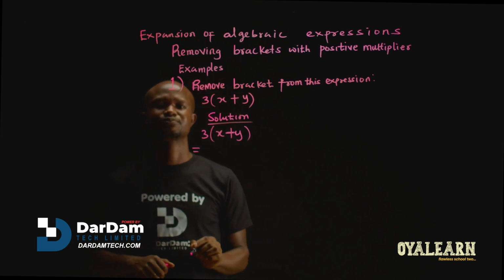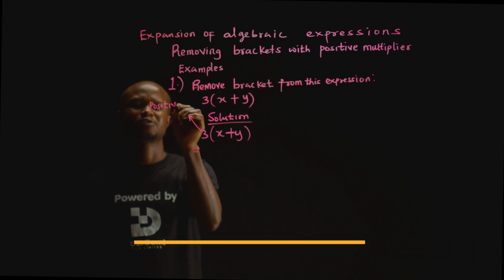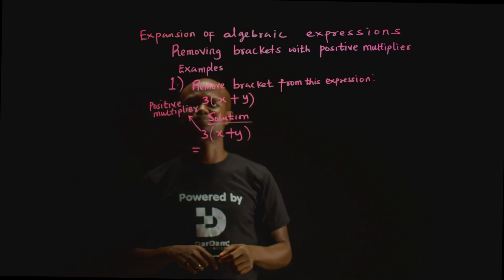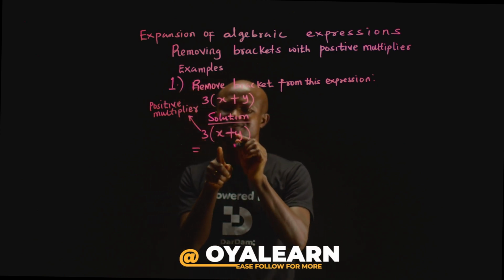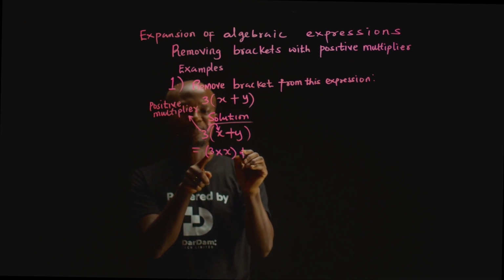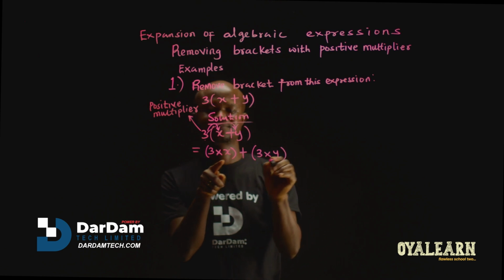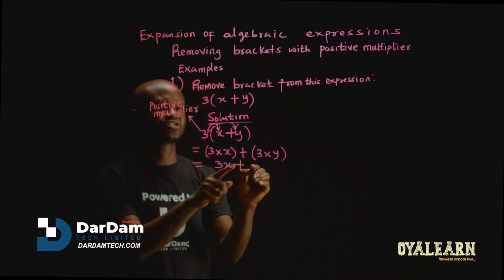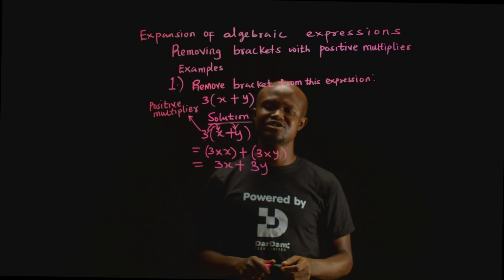JSS2 | Expansion of algebraic expressions | Removing brackets with positive multipliers | 1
In this video, we explore the concept of expansion of algebraic expressions, focusing on removing brackets with positive multipliers and making them easy to understand.

- How to identify, interpret, and solve problems on removing brackets with positive multipliers.